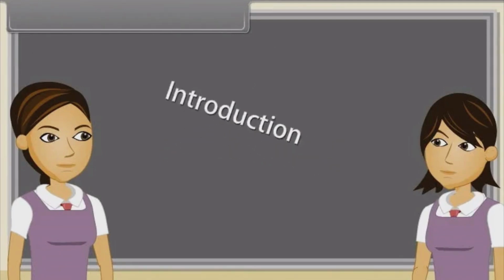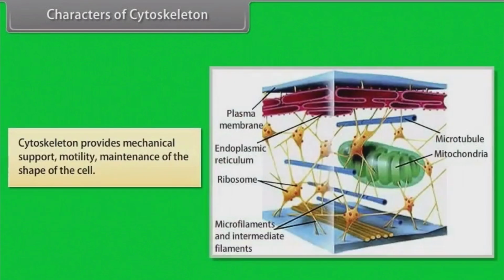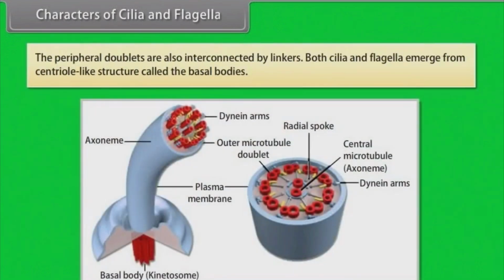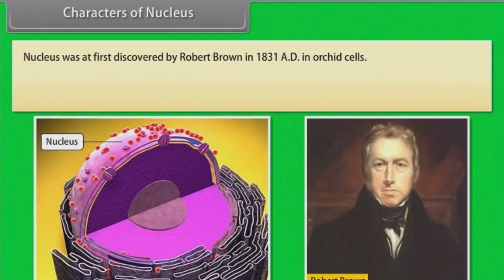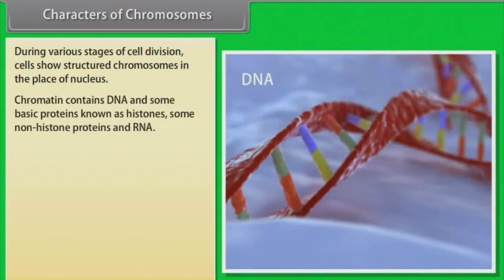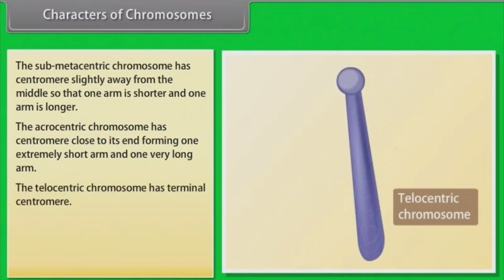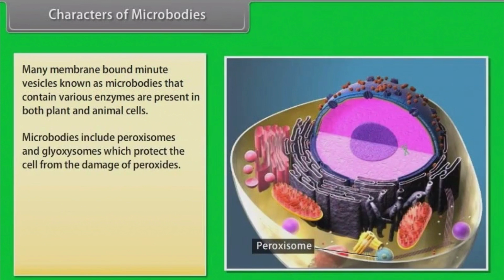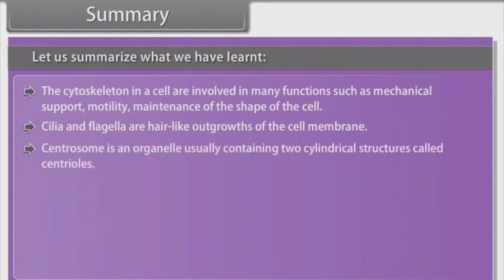🔬 Class 11 Biology – Cell: The Unit of Life | Part V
Welcome to Part V of our detailed chapter on Cell: The Unit of Life for Class 11 Biology. In this final part of the series, we explore the structure and functions of organelles, cell division basics, and important NCERT key points for NEET and CBSE board exams. Understand the intricacies of the nucleus, cytoskeleton, cilia and flagella, and their roles in cellular activities.

This series is essential for students aiming for academic excellence and competitive exam preparation.

🔍 Topics Covered in Part V:
🔹 1. Nucleus Structure & Functions
Components: nuclear envelope, nucleoplasm, nucleolus, chromatin

Role in storing genetic material and controlling cell functions

🔹 2. Chromatin and Chromosomes
Euchromatin vs Heterochromatin

Structure of chromosomes, DNA packaging, histones

🔹 3. Cilia and Flagella
Structure (9+2 microtubule arrangement)

Movement and function in unicellular organisms and human cells

🔹 4. Cytoskeleton
Components: microtubules, microfilaments, intermediate filaments

Functions in shape, movement, and intracellular transport

🔹 5. Centrosome and Centrioles
Their role in cell division

Spindle fiber formation and chromosomal movement

🔹 6. Cell Division Intro (Brief)
Mitosis & Meiosis overview

Importance of cell cycle and genetic continuity

📚 What You'll Learn:
Detailed structure of eukaryotic cell components

Functions of cytoskeletal structures and organelles

Concept clarity for NEET, CBSE, and other competitive exams

Important NCERT diagrams and definitions

📥 Included in this Lesson:
✅ Full-color organelle diagrams
✅ Summary notes PDF
✅ NEET-focused MCQs